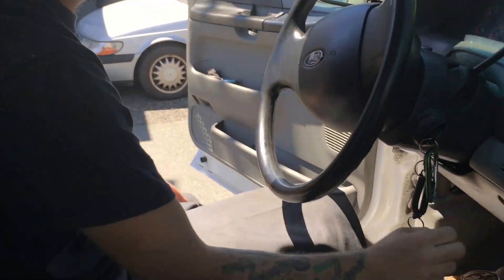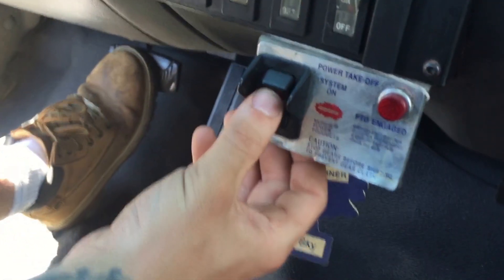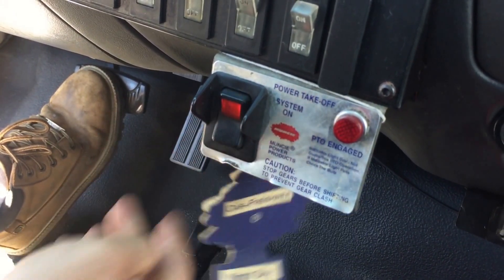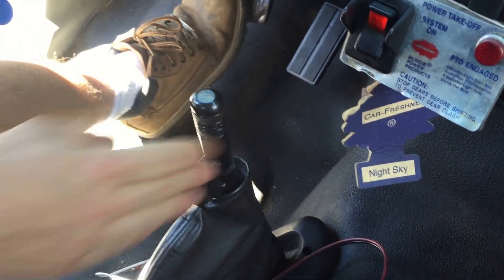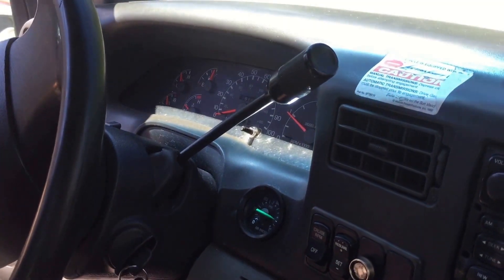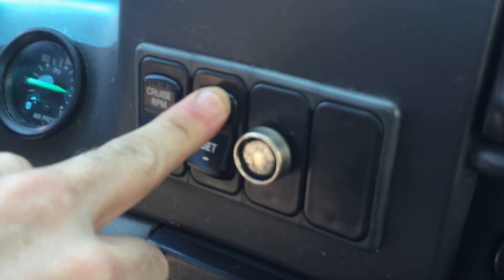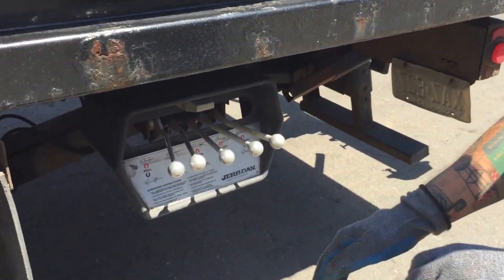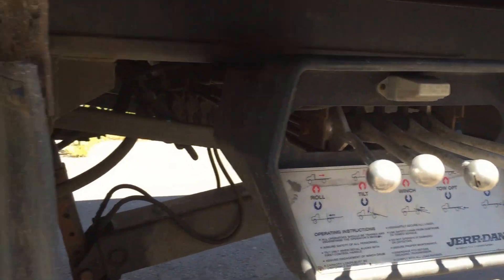Movie Time Cars - Loading Cars onto Flatbed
Here's a quick video on how we transport our vehicles to and from set on our flatbeds.